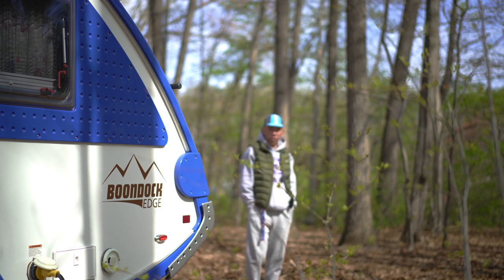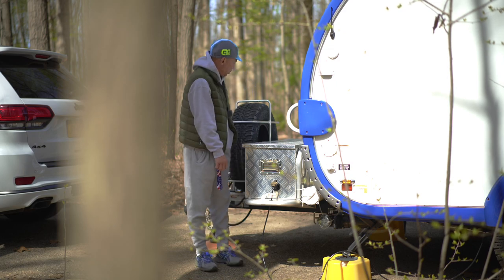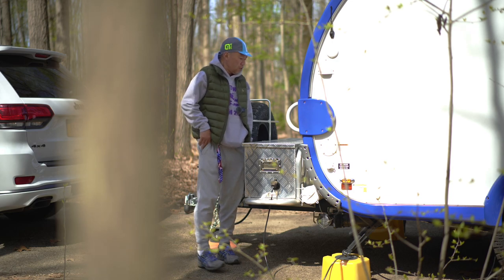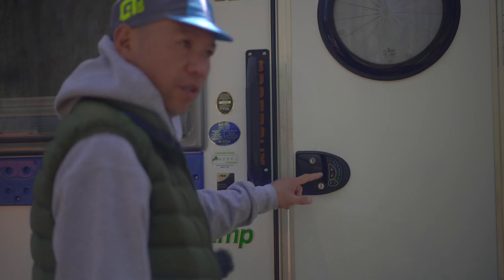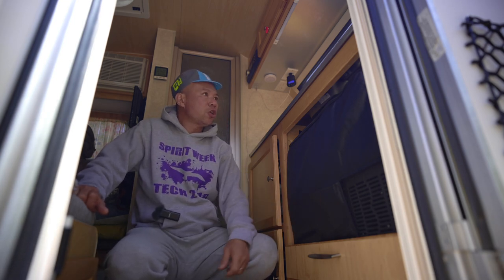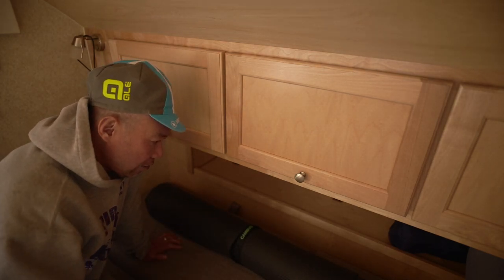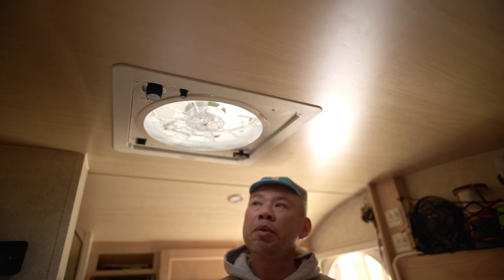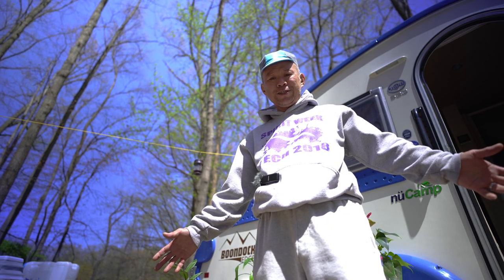Our 2019 NuCamp Tab 320S BE After 3 Years.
I have done a few things to the trailer but it's been rock solid.